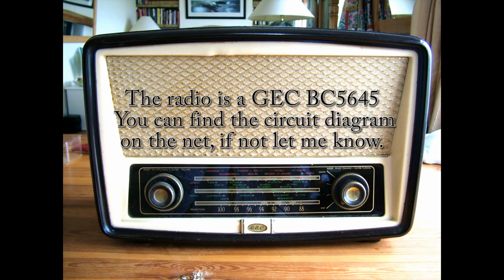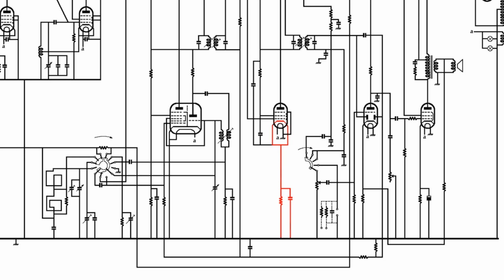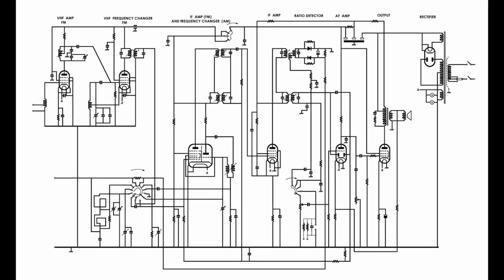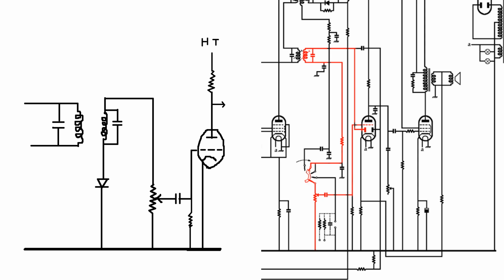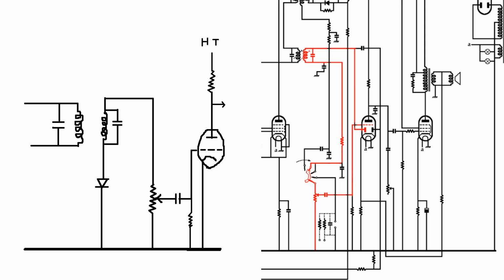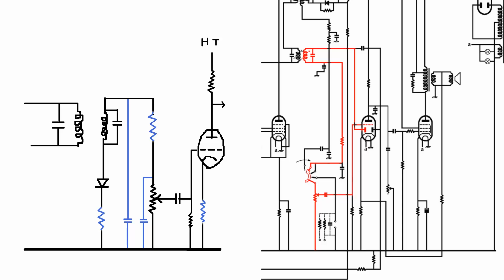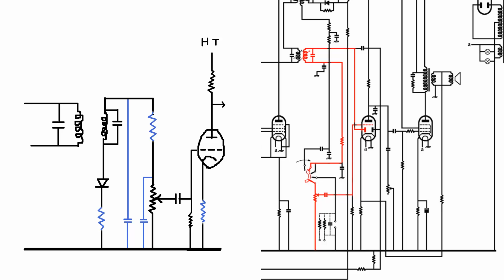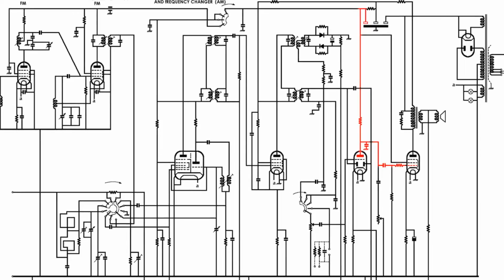About Radio ... Part 17 The double diode triode A.F. Amplifier by Andy Davies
In this seventeenth video 'About Radio' I talk about the double diode triode A.F. Amplifier.
The radio I'm using in this series is the GEC model BC5645.
Remember that you can kill yourself messing with electricity so don't do anything dumb!

If this helps you please let me know.
Kind regards ... Andy    gw0jxm

In this series of 'About Radio' I want to show you a circuit diagram for a radio and talk you through what each component is there for.

Here's the full link to 'About Radio ... Part 7. A closer look at the tank circuit.'

If you're interested in this series of videos then I recommend that you also take a look at Rick McWhorter's channel.
 (AllAmericanFiveRadio) Do download his book, it's free but the information is priceless!   Rick has put a huge amount of effort and a lifetimes worth of experiences   into his videos, I think you find them interesting and entertaining, but be warned, you'll get hooked!  I have.

In my videos, inevitably there will be things that I forget to mention and maybe some things I get wrong, please feel free to comment and put me right if I go wrong.